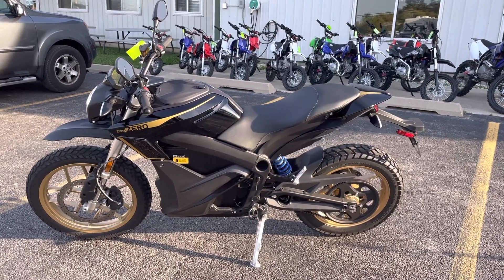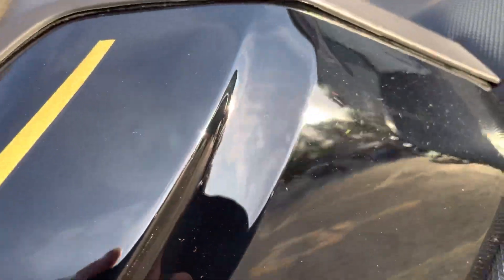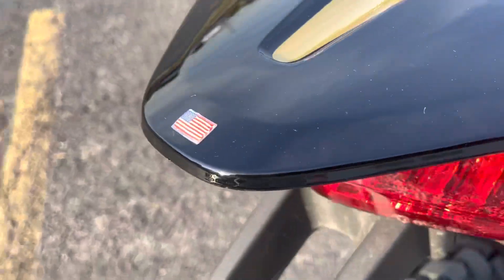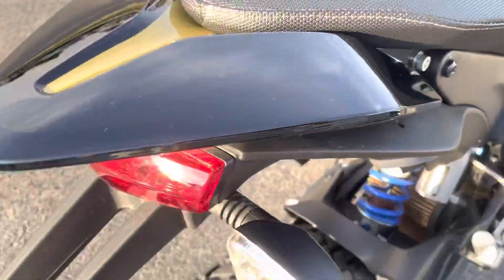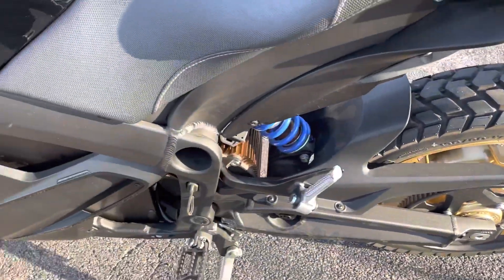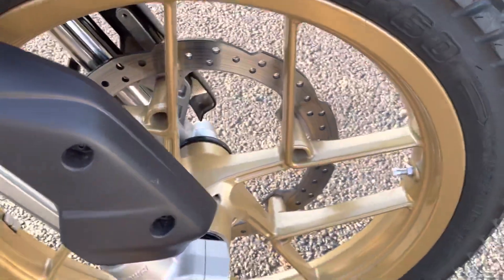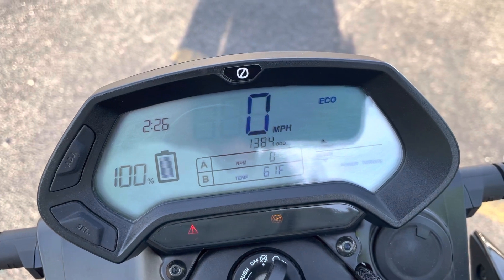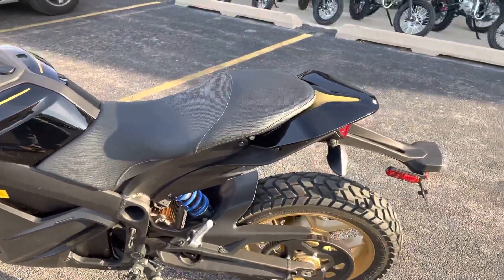2020 Zero DSR ZF 14.4